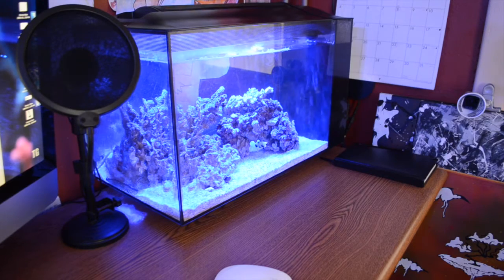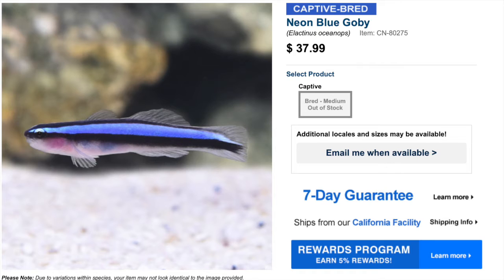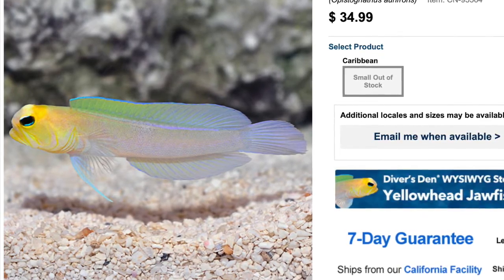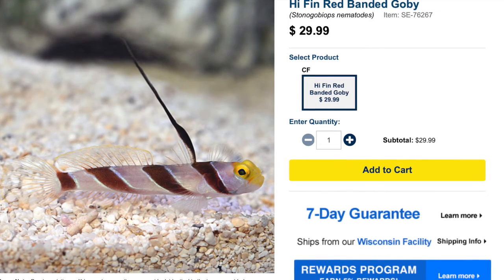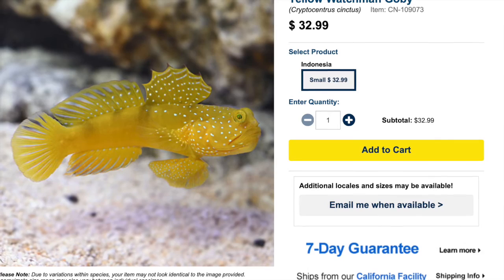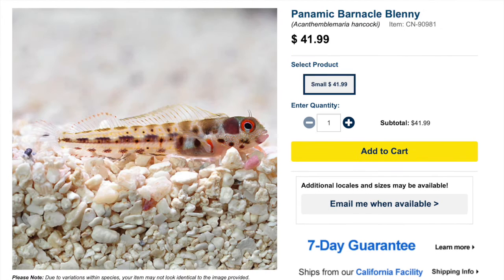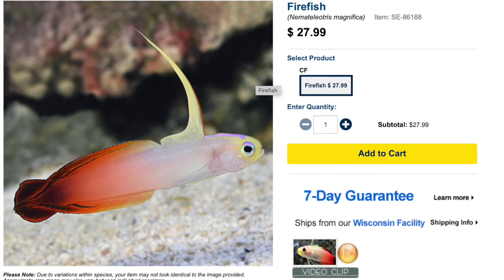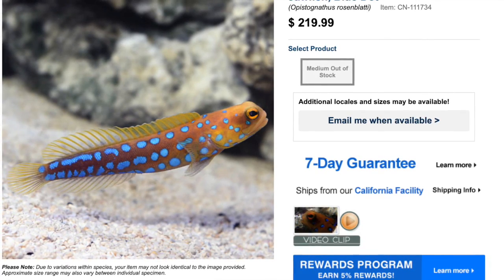Top 10 Nano Saltwater Fish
In Today's video, We are going to be taking a look at the Top 10 Saltwater Fish for a nano reef tank.